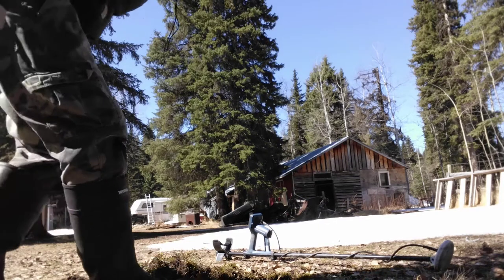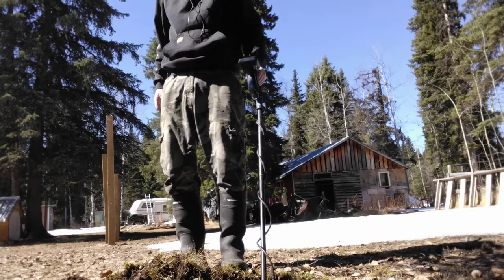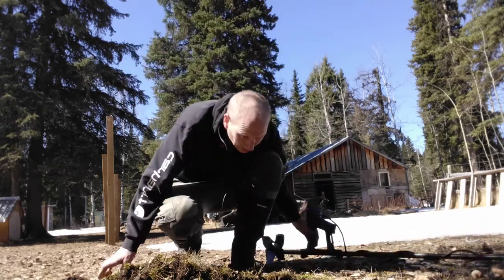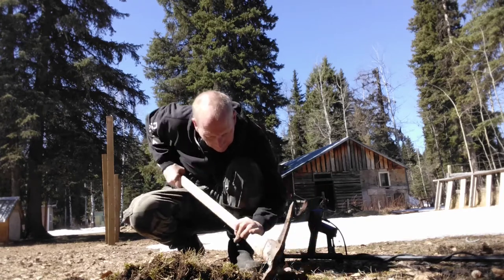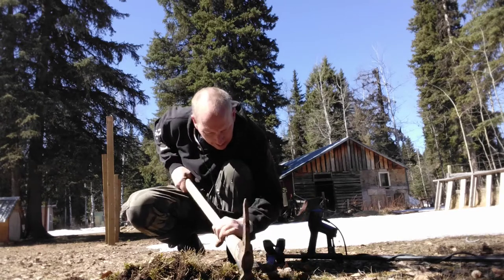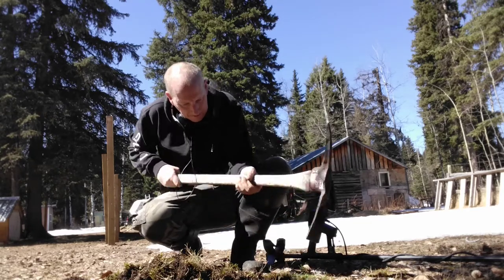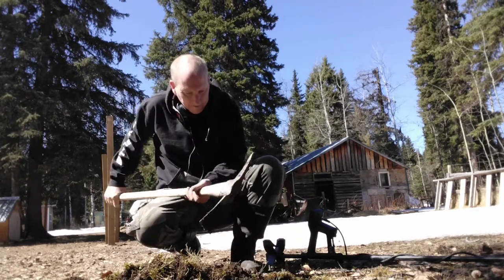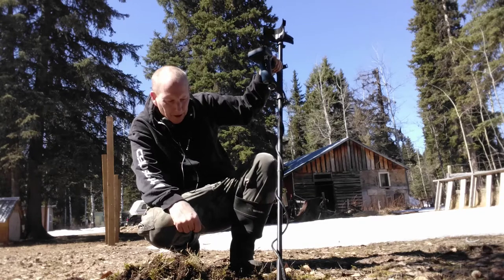April 16, 2021